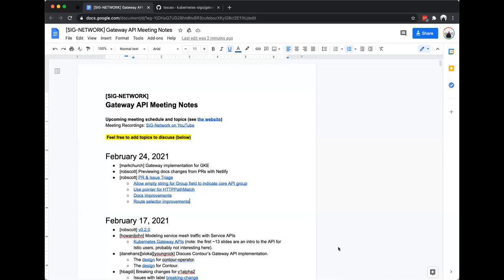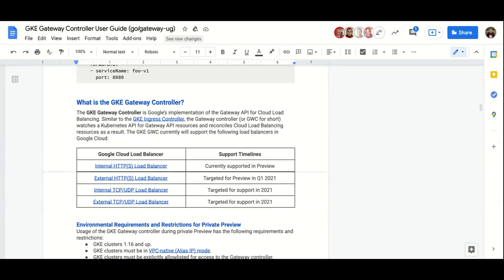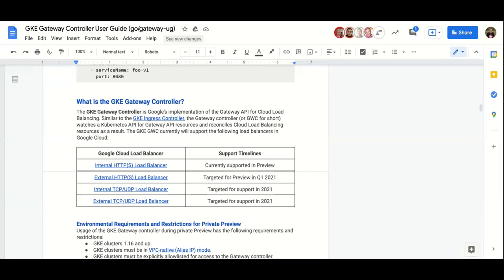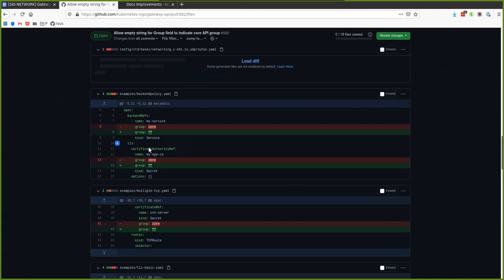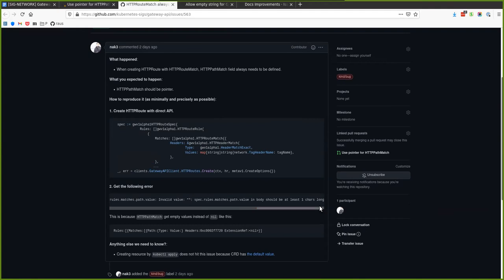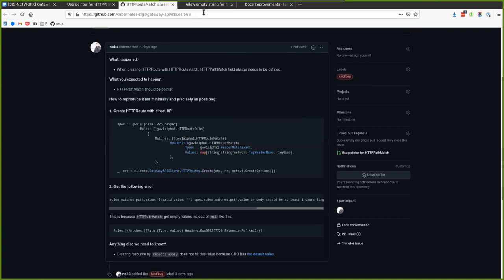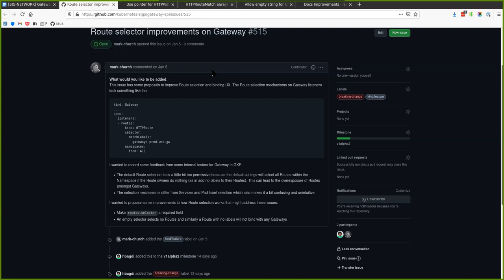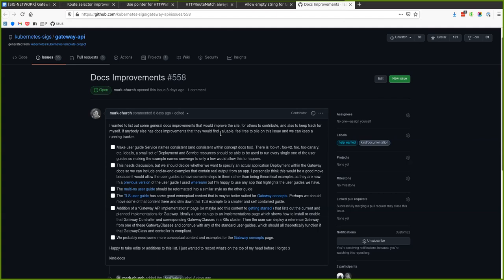Gateway API Meeting (APAC Friendly Time) 20210224